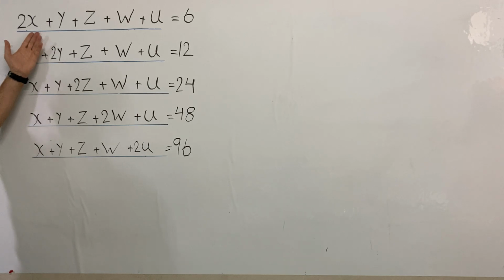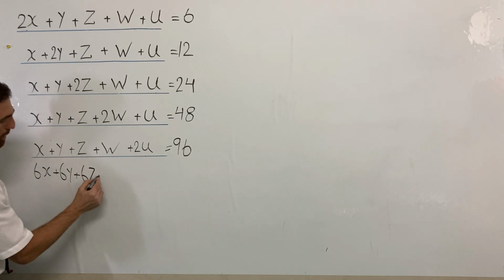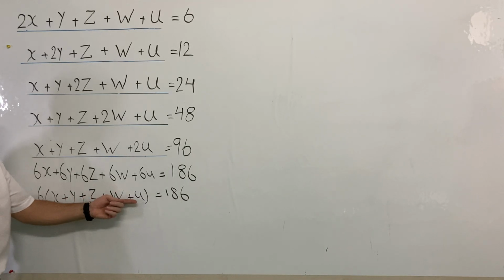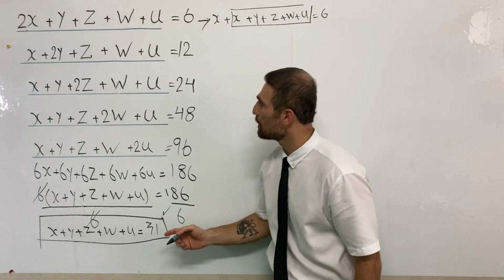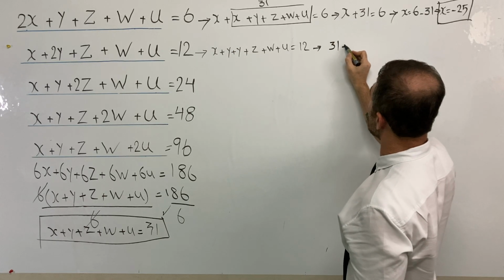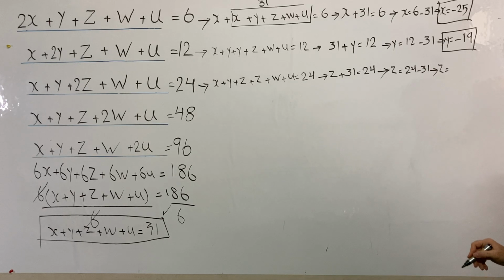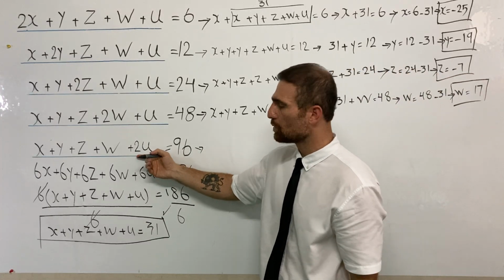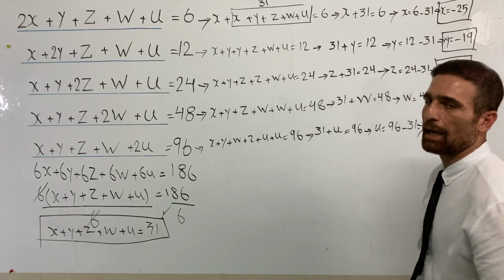Easy Method To Solve Simultaneous | Solving 5 Equation, 5 variables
Join me as I solve a challenging system of five linear equations with five variables live! We'll tackle this puzzle by adding all the equations together, revealing a clever shortcut that makes finding the value of each variable incredibly simple. If you're looking for an easy way to solve complex linear systems, this video is for you. Learn how to solve simultaneous equations, handle multiple variables, and master the art of simplifying tough math problems.
algebra, linear equations, simultaneous equations, systems of equations, multiple variables, problem-solving, math tricks, education, solving for x, y, z, w, u